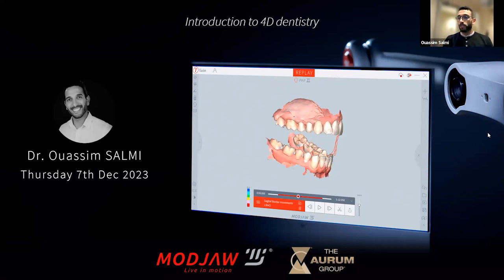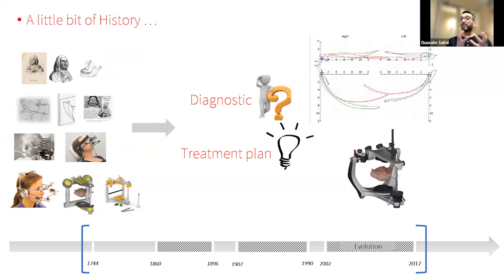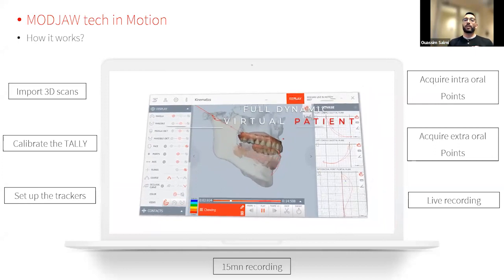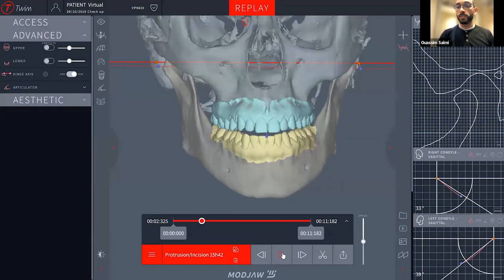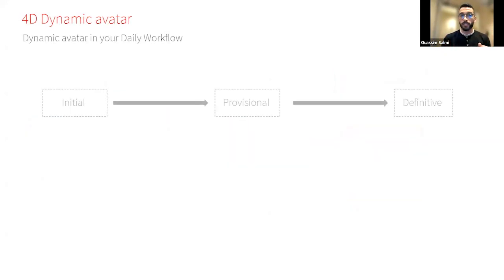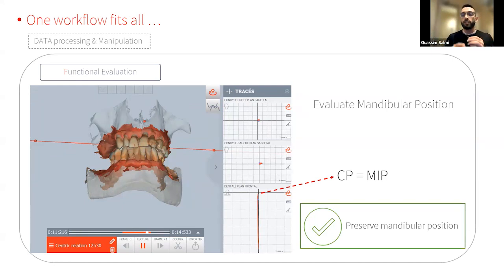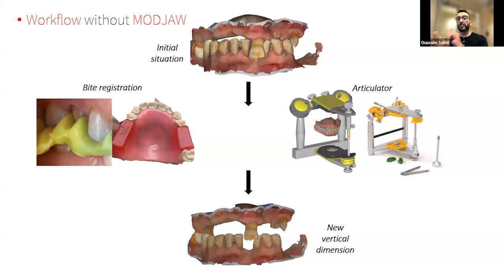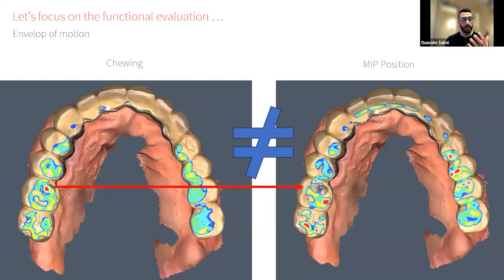Dr. Ouassim Salmi - Modjaw